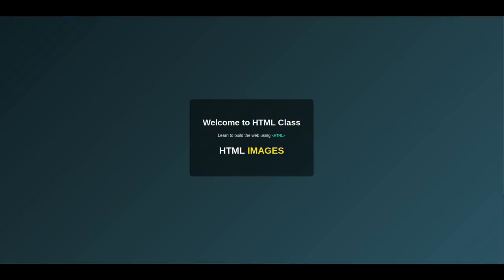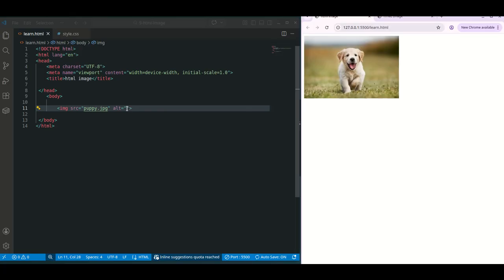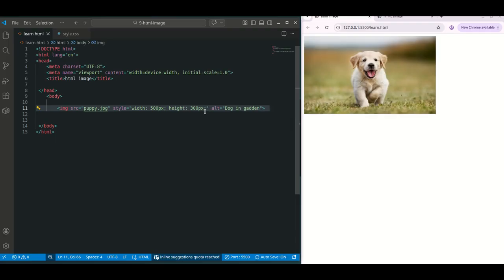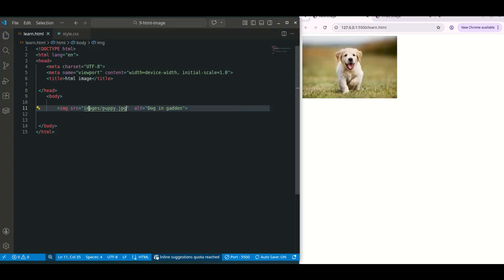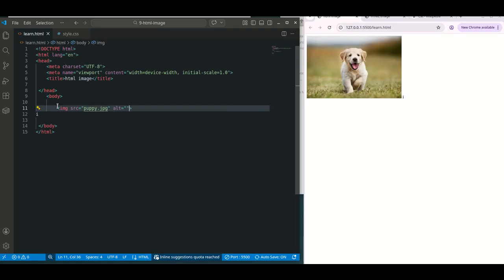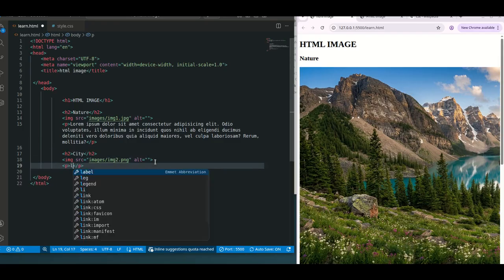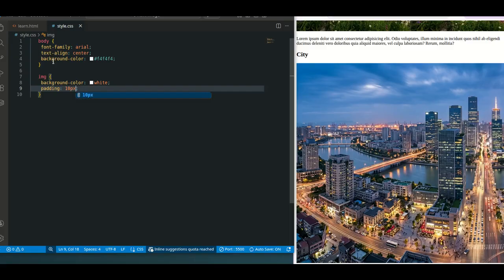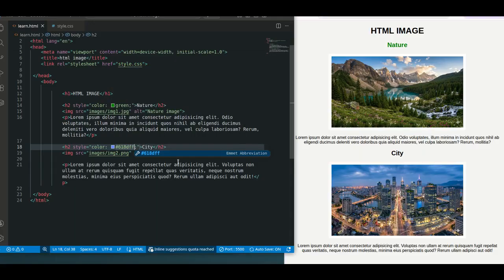HTML Image tutorial 2026, Learn by Building Real Project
📸 Master HTML Images: The Ultimate Guide for Beginners 🚀
🔍 What You’ll Learn:
How to correctly use the src and alt attributes.
The difference between Absolute and Relative file paths (and how to avoid broken images!).
How to adjust width and height without stretching your pictures.
Best practices for SEO and Accessibility.